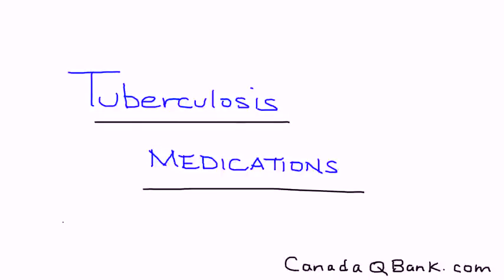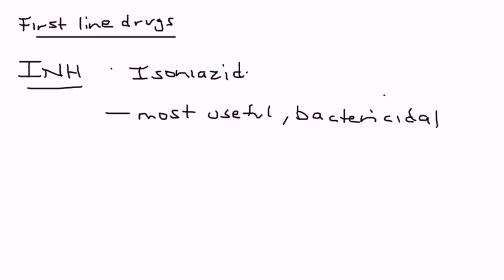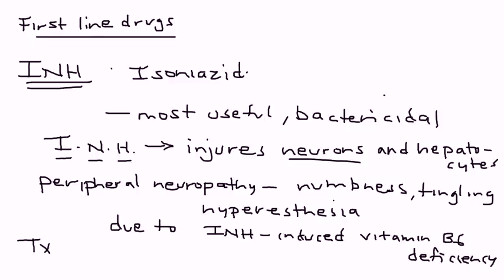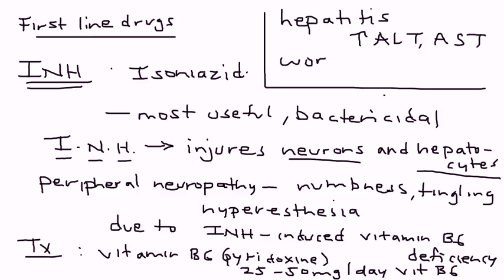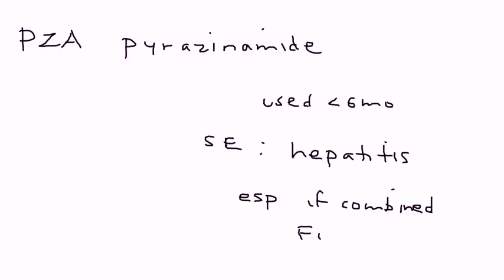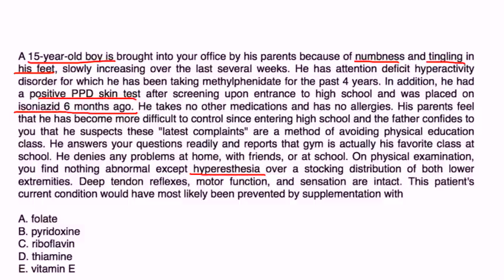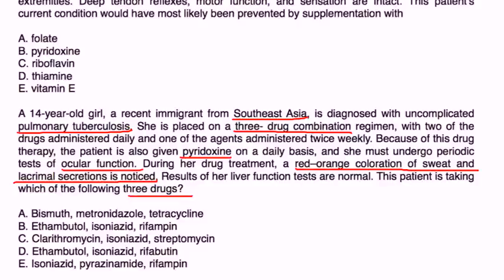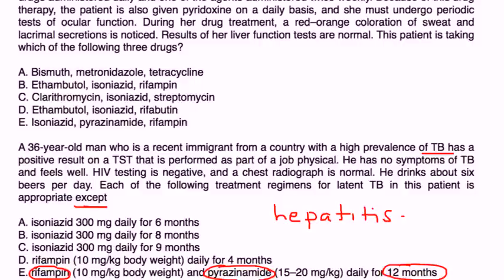Tuberculosis Medications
Instructional Tutorial Video
CanadaQBank.com